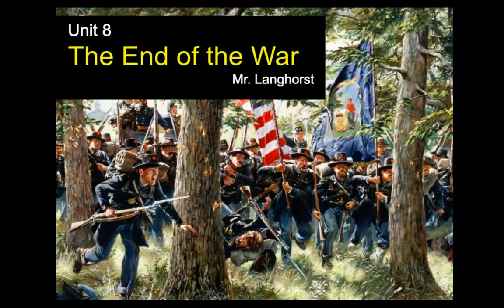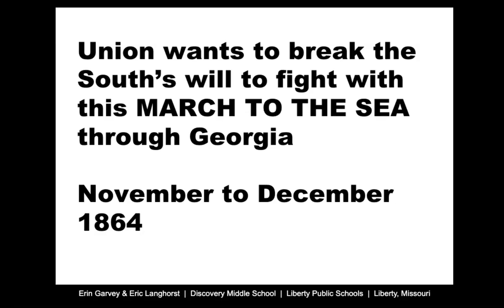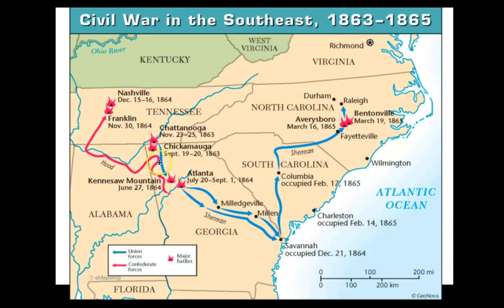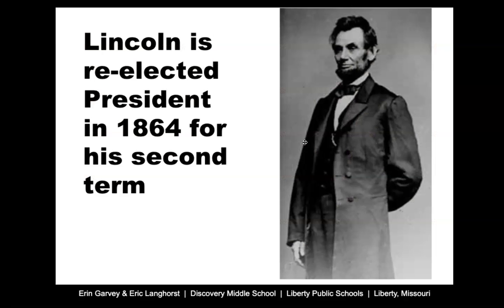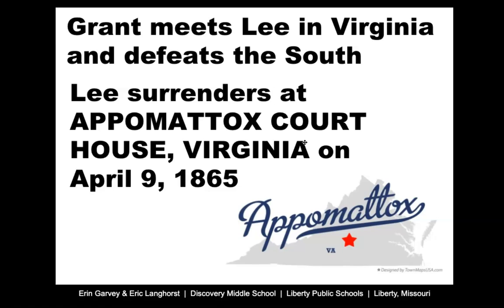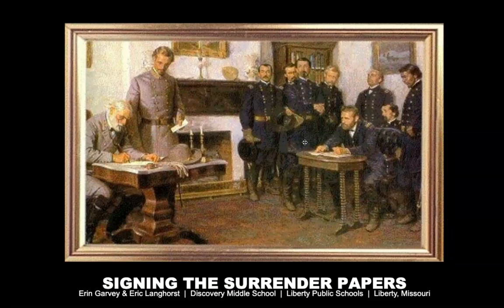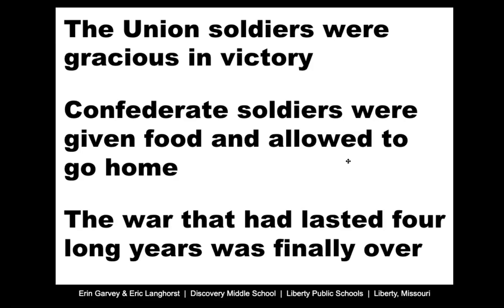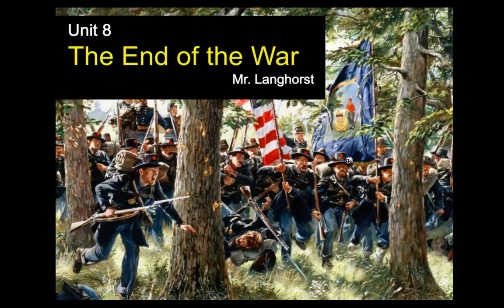The End of the War - Part 2 of 2